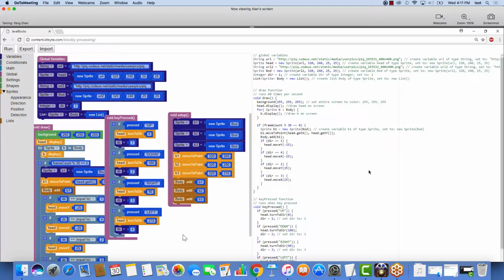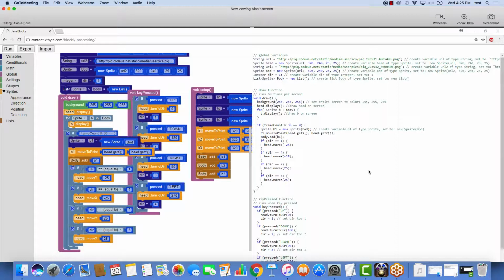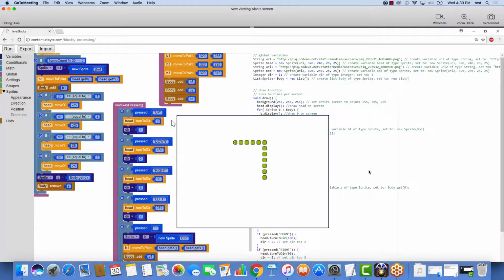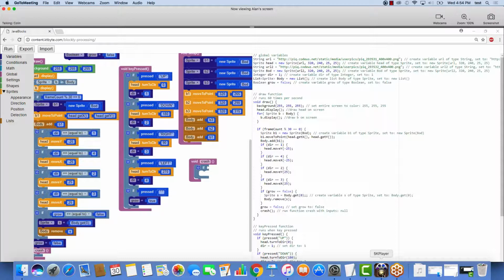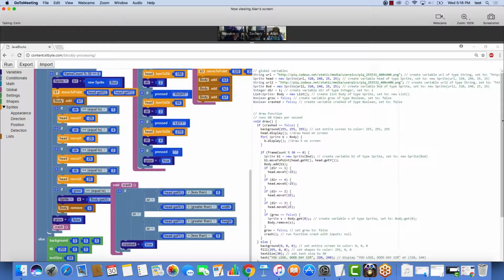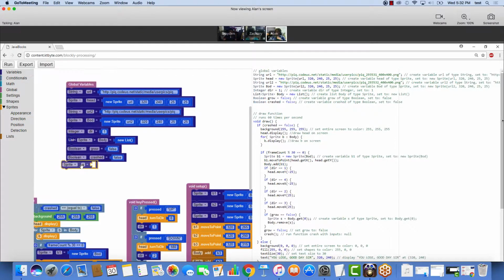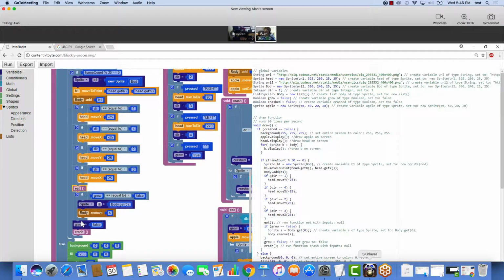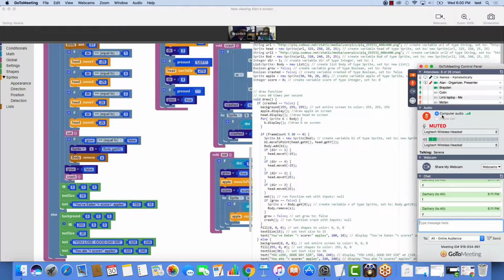KTBYTE Fun2B 20170830